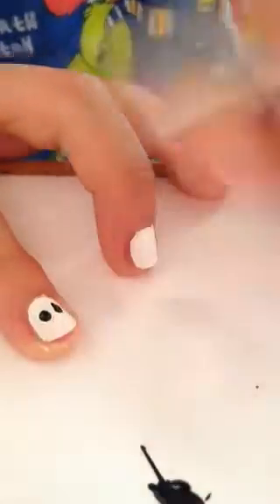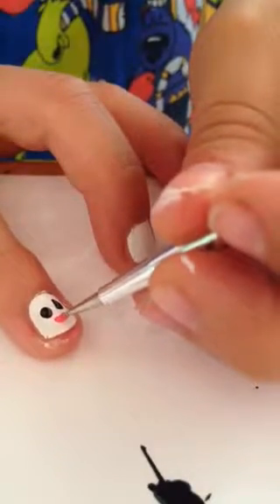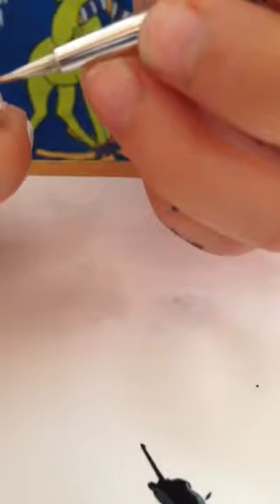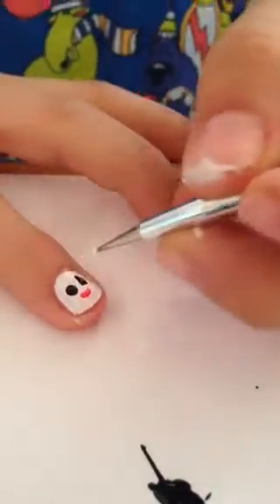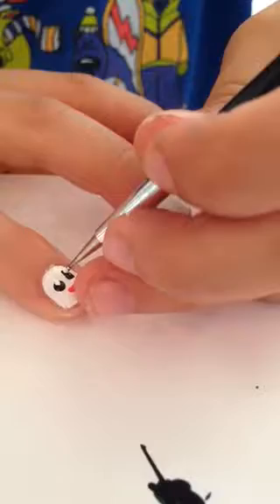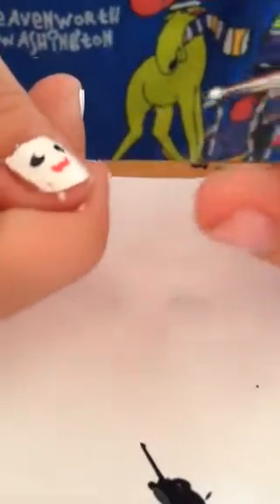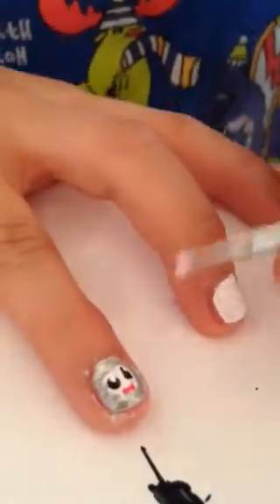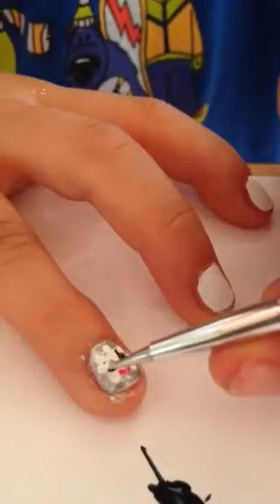Cartoon lamb nail art tutorial